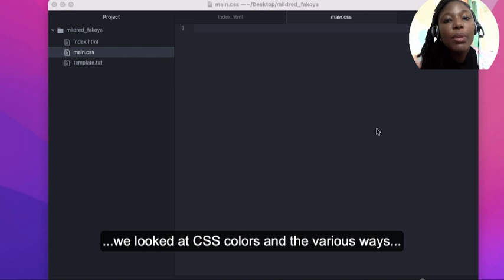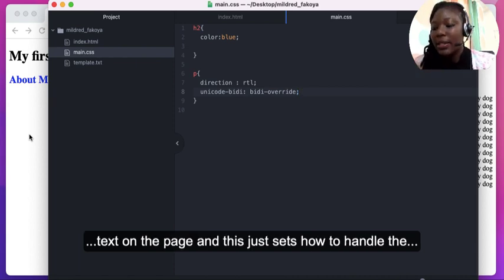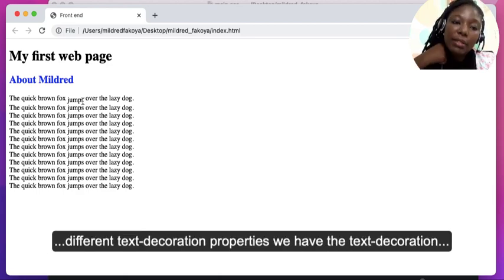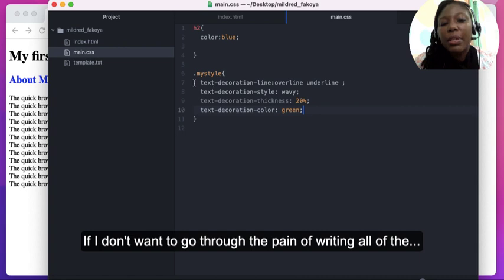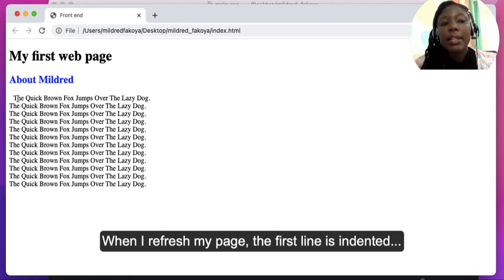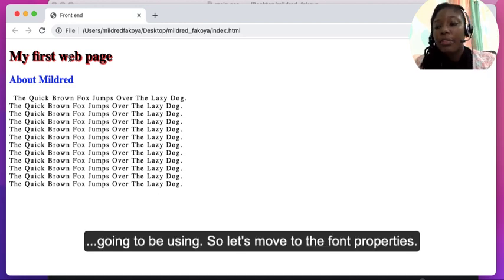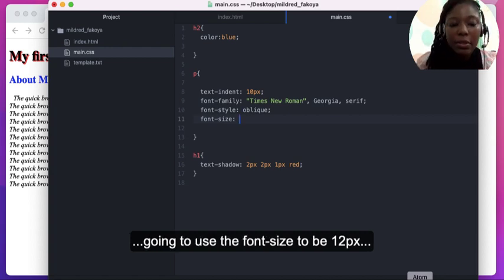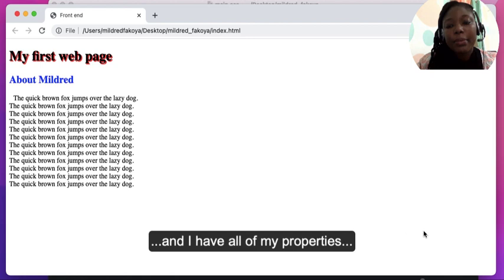Week 2 - Lesson 3 : CSS Text and Font Properties